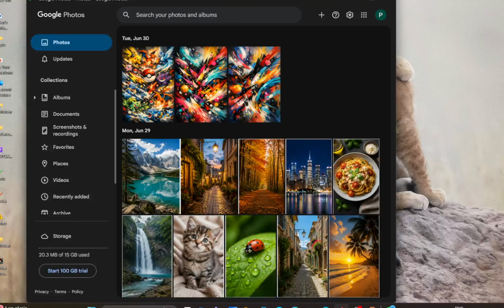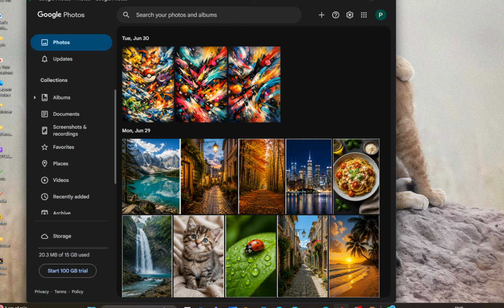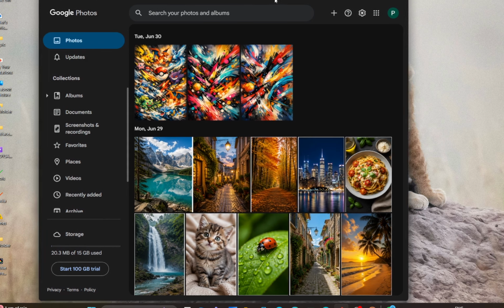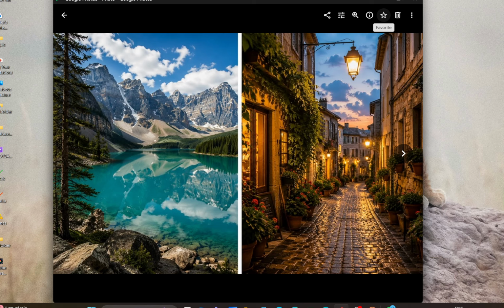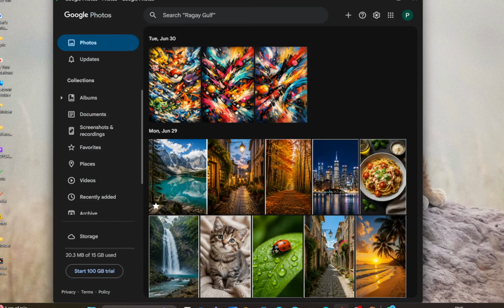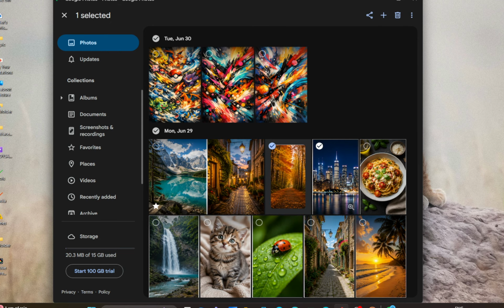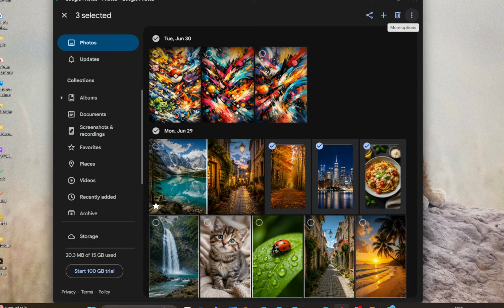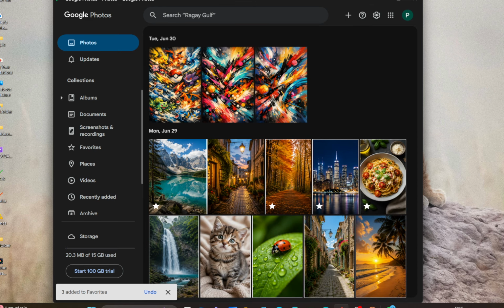How to Add Photos to Favorites in Google Photos [Full Guide 2026]